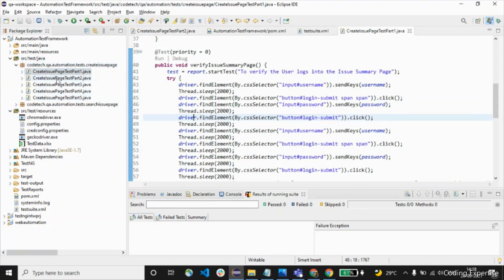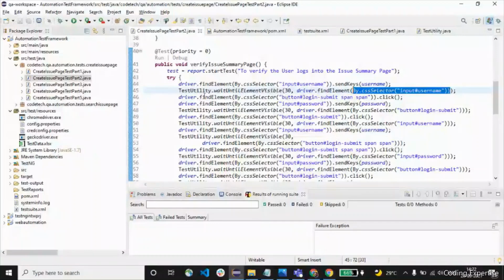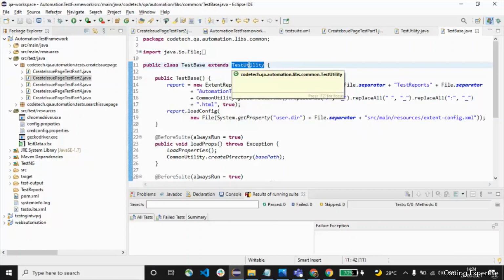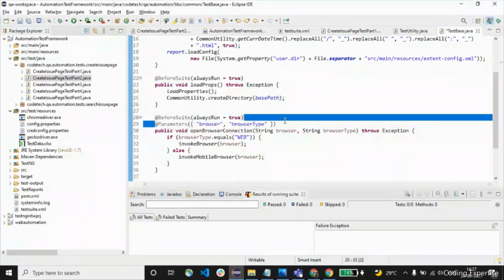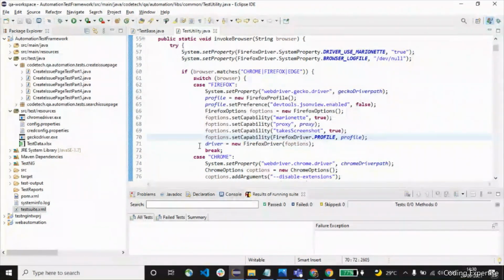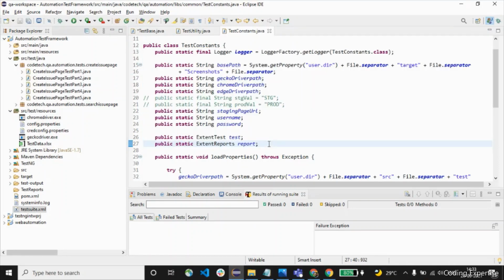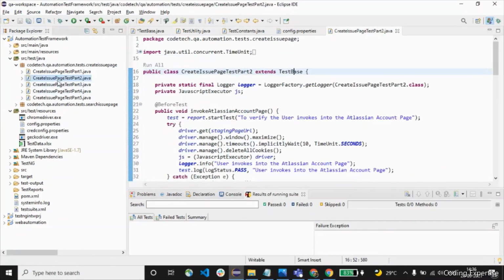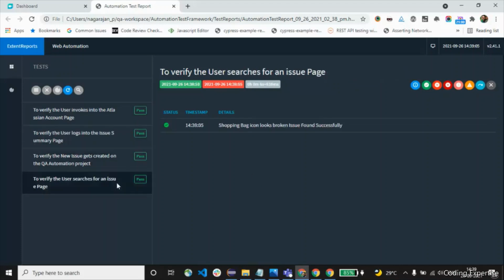Part 2 - Selenium WebDriver Automation Framework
This video explains the Explicit Wait, Test Base, TestNG Annotations, Test Utility, Browser Invocation on Web & Mobile, Test Constants, Property File Implementation.
Real-Time Examples to help us in automating Web applications.